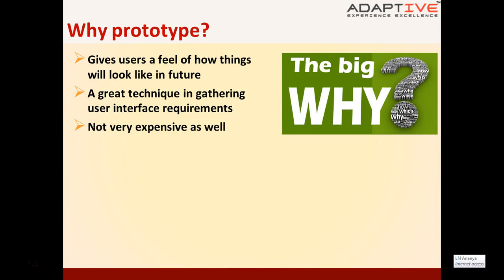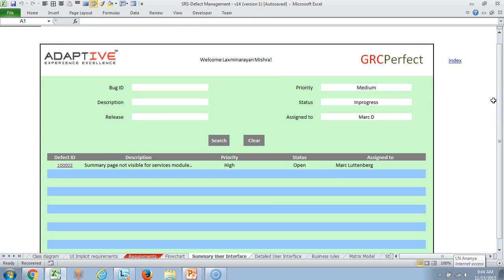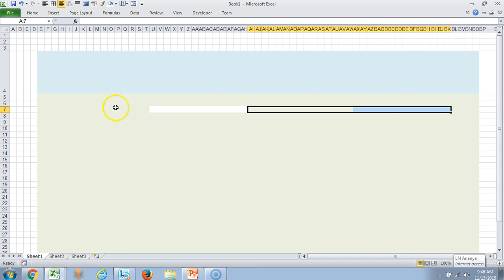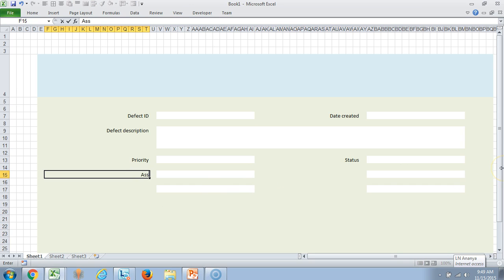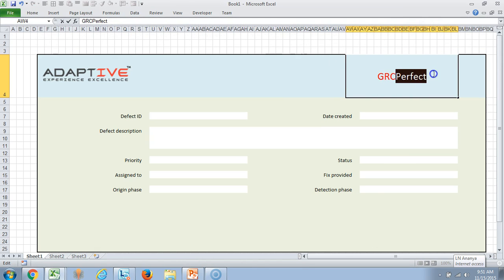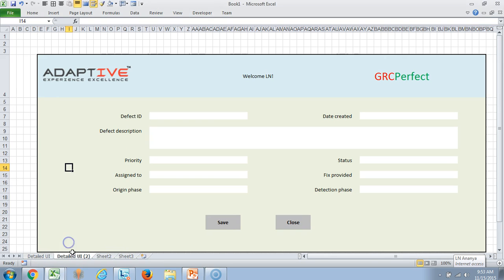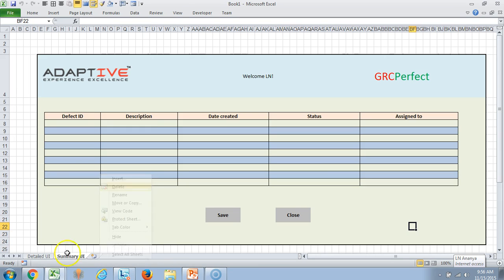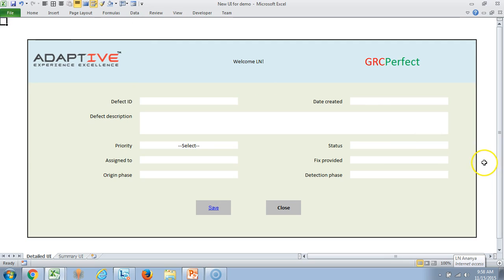Creating wireframes using excel | How to use Excel to make a wireframe | Adaptive US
This video provides a step by step approach to create wireframes using Microsoft excel. How to use Excel to make a wireframe.